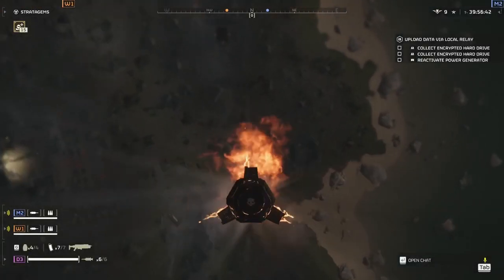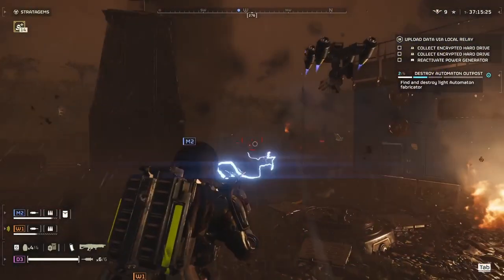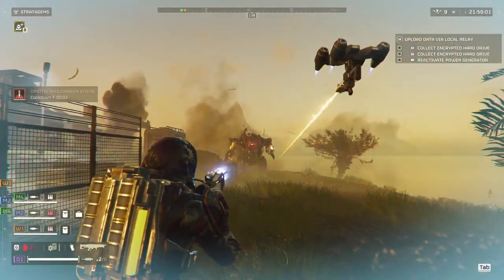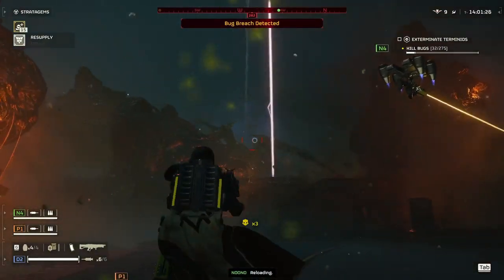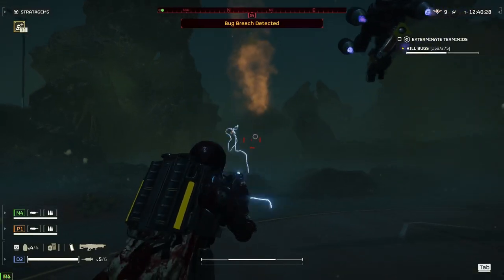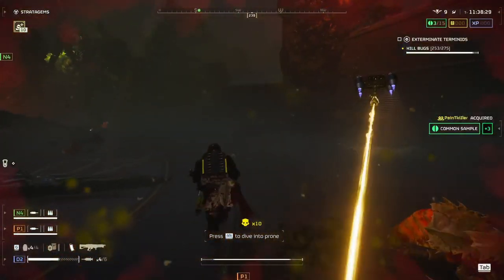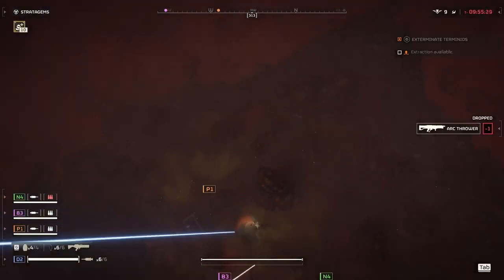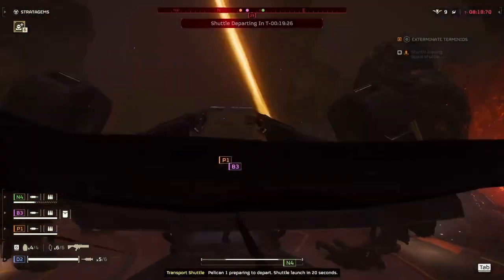ARC THROWER VS RAILGUN Heated Debate!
Hello everyone, welcome to the WORST channel on YouTube, I'm your awful host DannyFTW7. I hope you enjoy this content but you probably won't because it is bad and I'm not sorry.